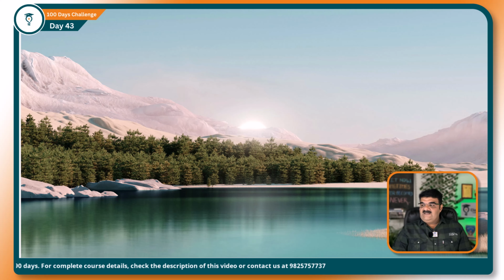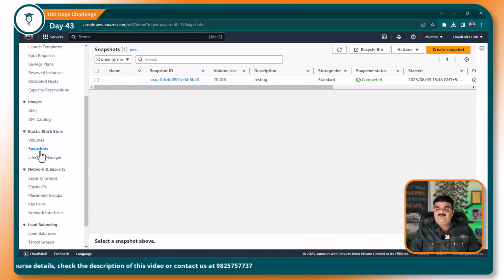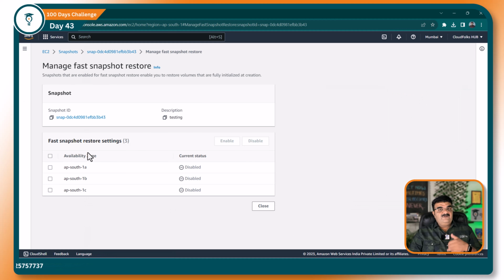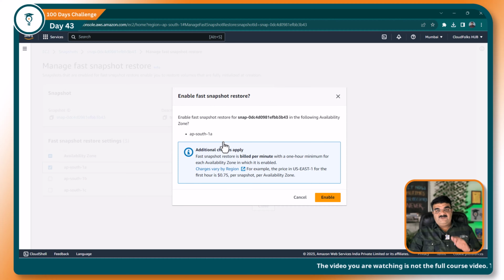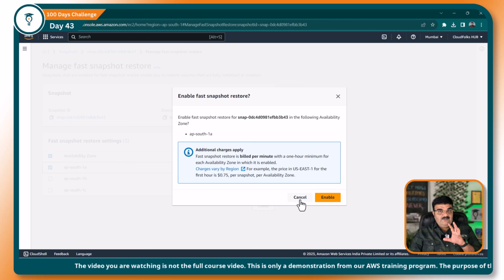AWS EBS Snapshot Fast Restore | Faster Restore for Production Workloads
In this video, we will learn about AWS Snapshot Fast Restore and understand why it is important for production workloads.

If you are preparing for AWS interviews, working on production systems, or learning AWS EBS in depth, this video will help you understand Snapshot Fast Restore clearly

aws snapshot fast restore
aws ebs snapshot fast restore
snapshot fast restore aws
aws snapshot restore performance
aws ebs snapshot restore
aws snapshot use case
aws snapshot restore slow
fast restore aws
aws ebs volume restore
aws ebs snapshot explained
aws hands on lab
aws practical tutorial
aws cloud storage
aws interview questions
aws production best practices